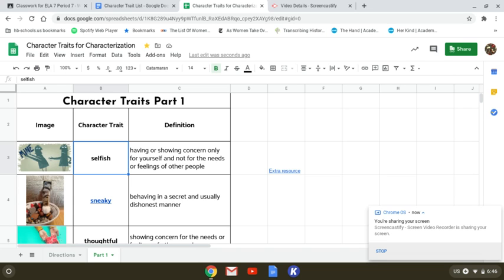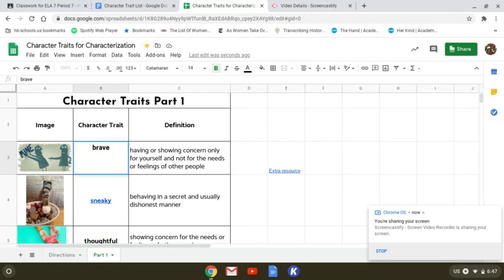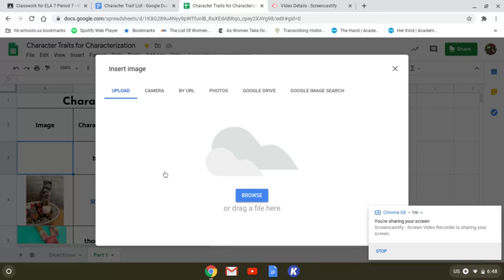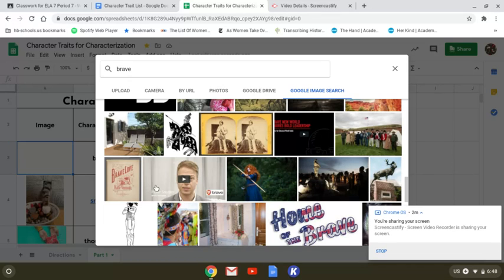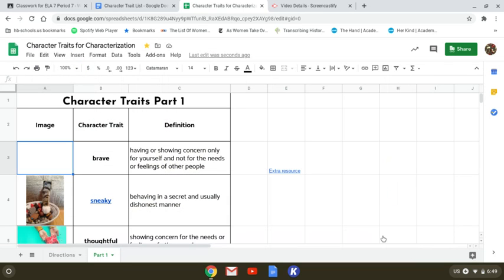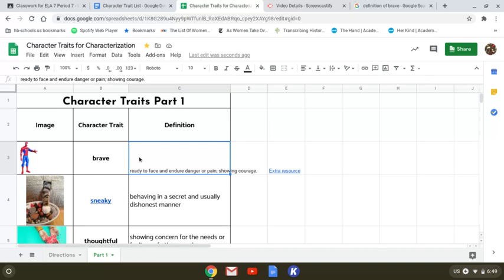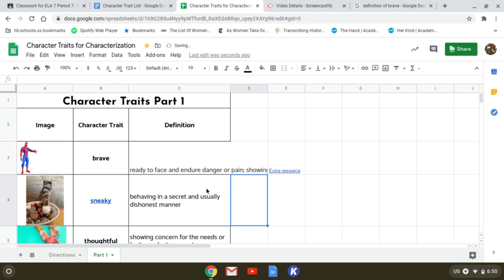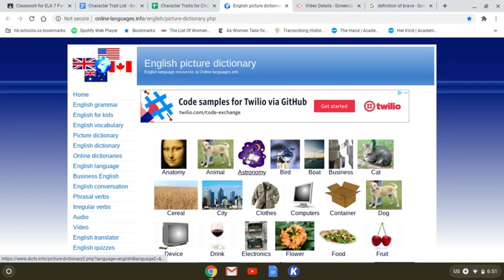How to use Google Sheets for part 1